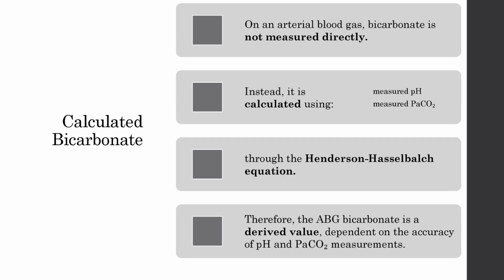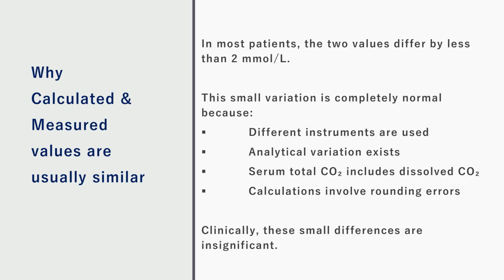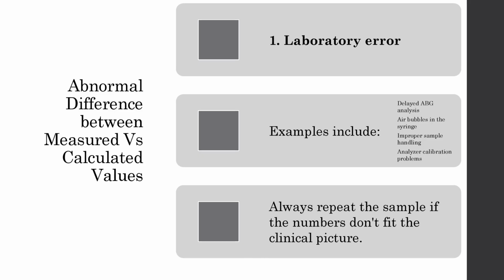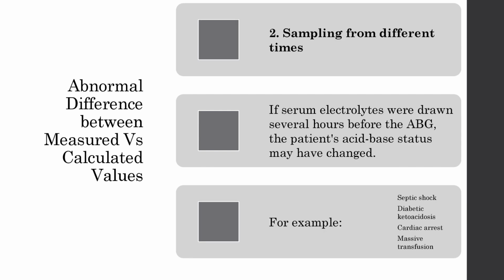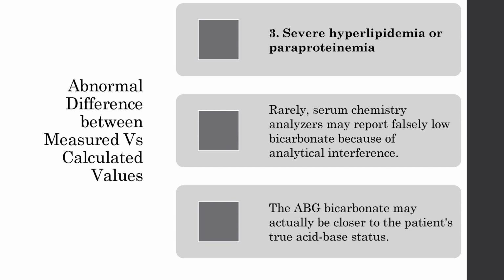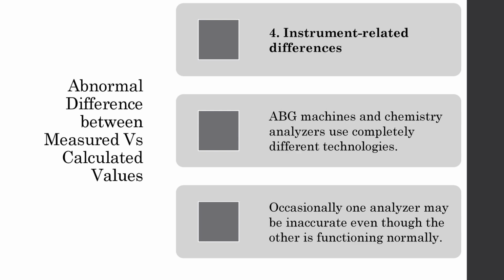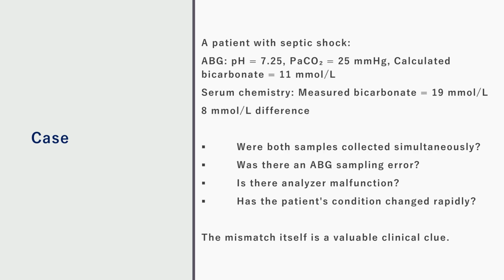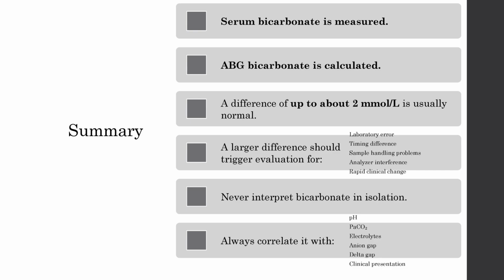Measured vs Calculated Bicarbonate – Why They Don't Always Match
This video discusses this important concept of measured versus calculated Bicarbonate